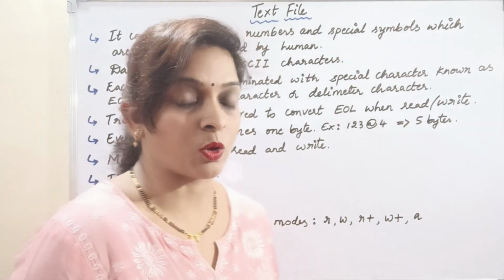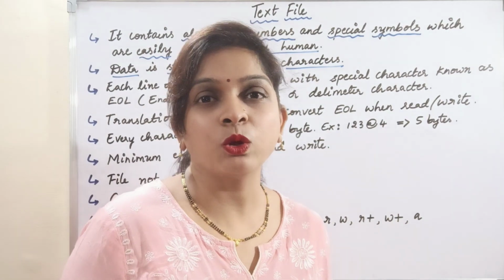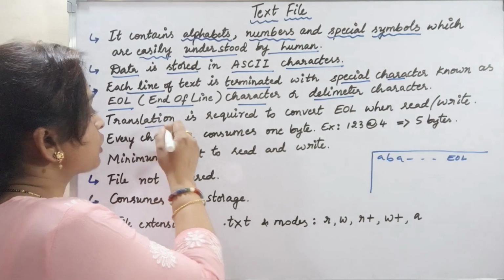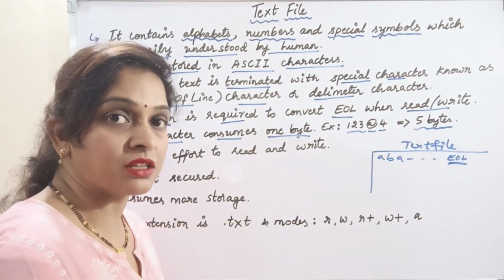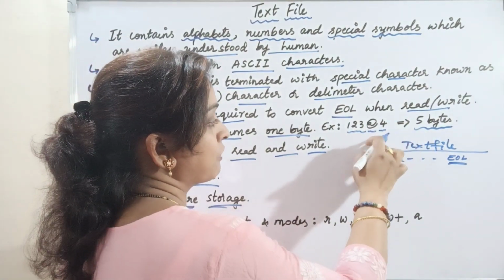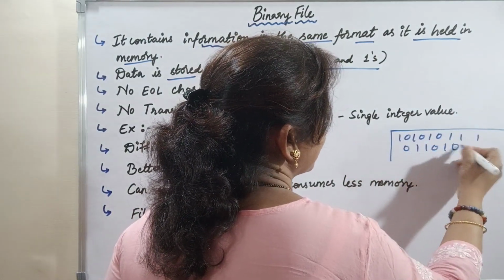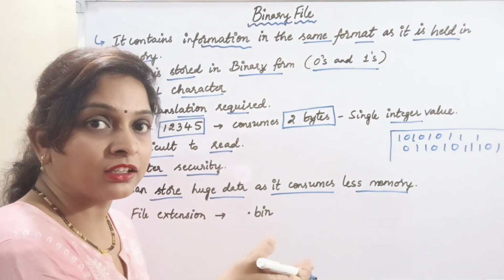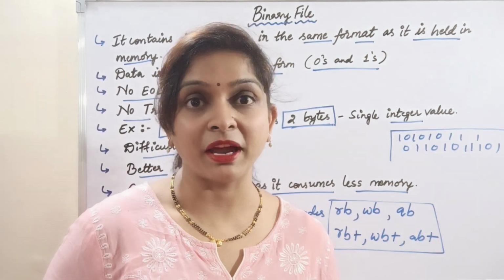C-136-Text file & Binary file|Part-10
In this video I have discussed about text file and binary file in detail.